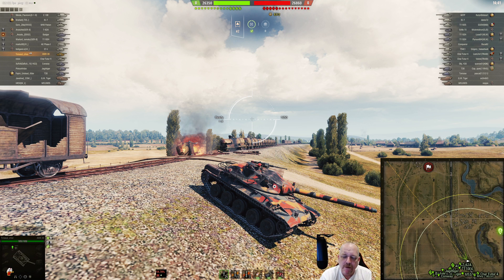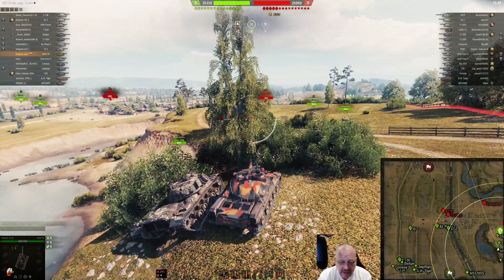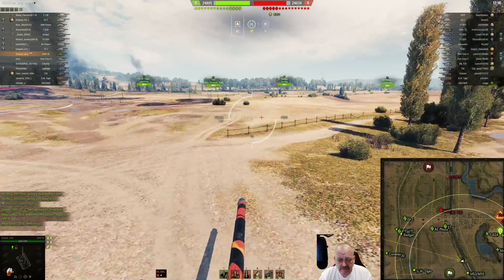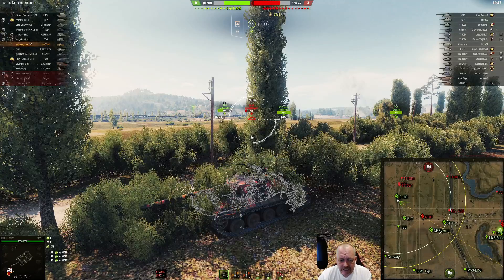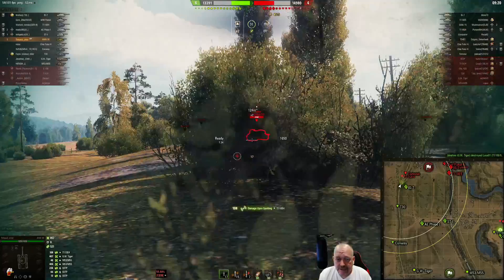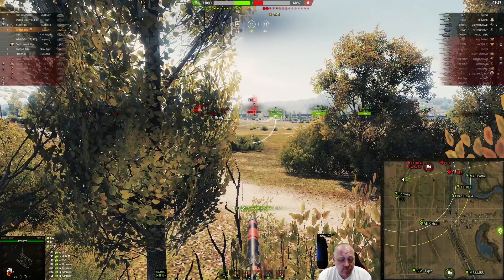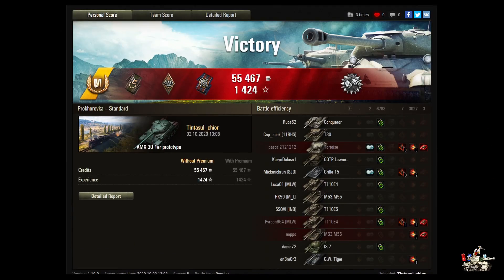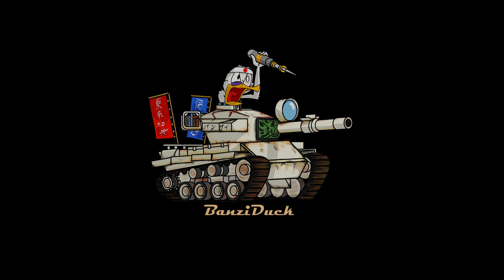Ace Tanker for Tintasul_chior in the AMX 30 on Prokhorovka